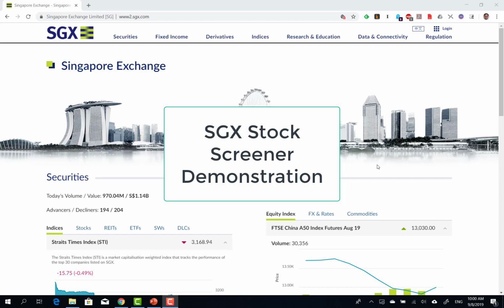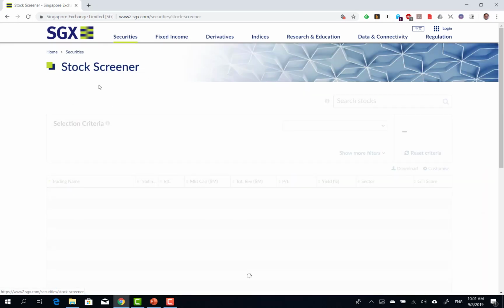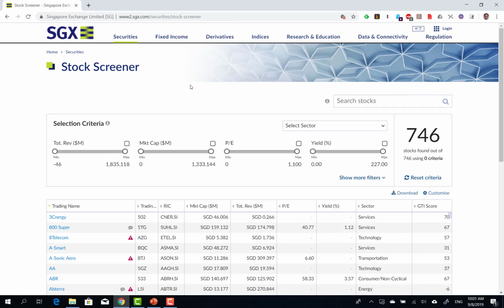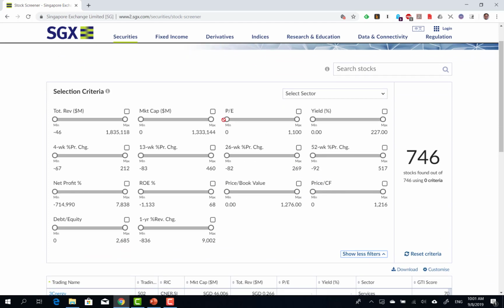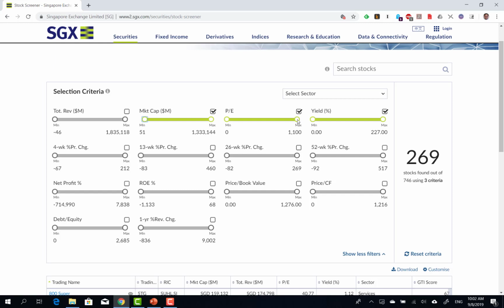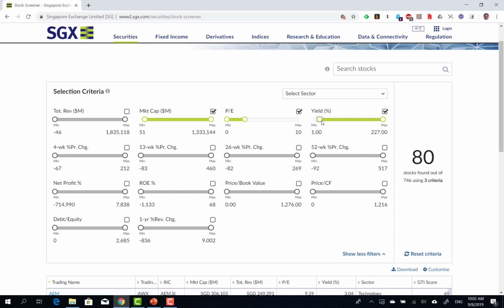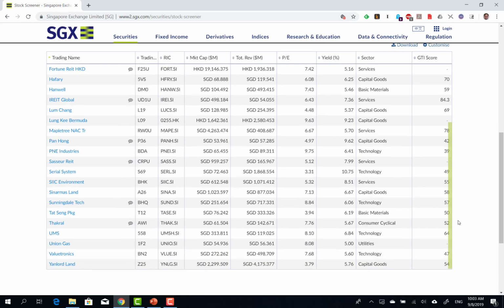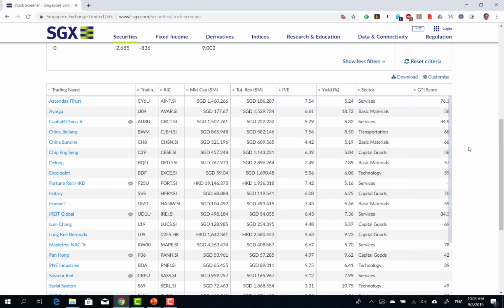SGX Website Tour - Part 2 - Stock Screener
This tour focuses on the Stock Screener tool